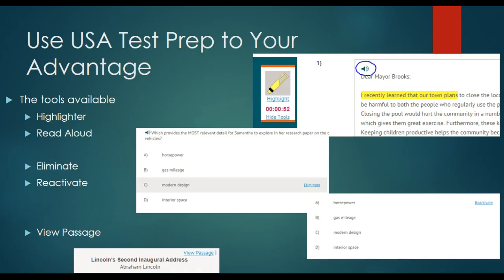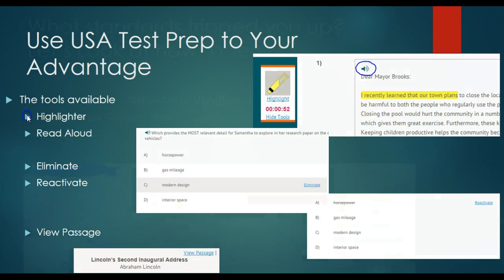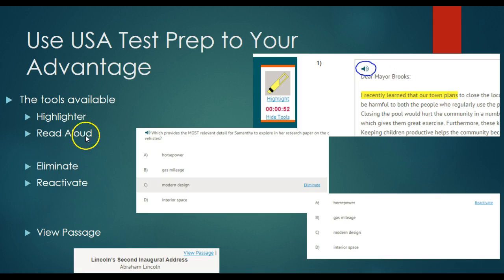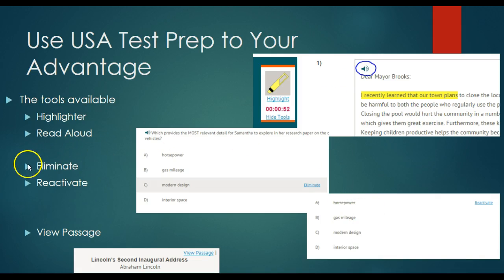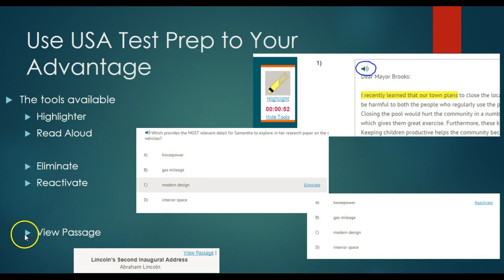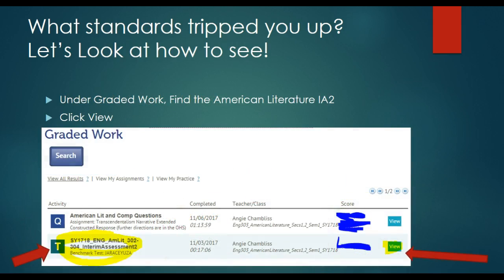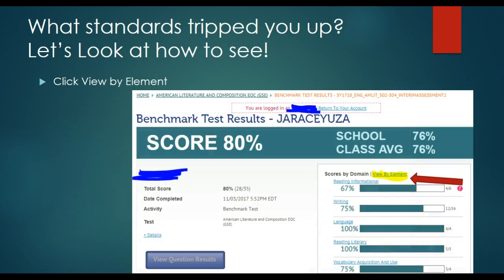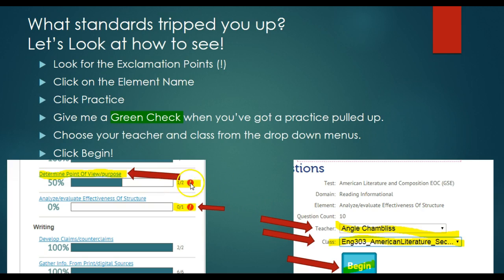Usaing USATP for IA Practice